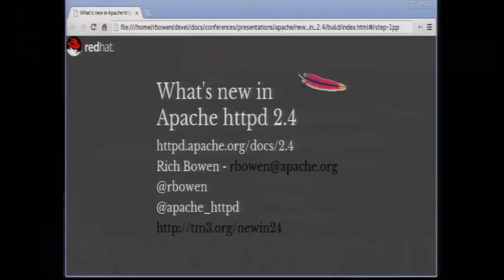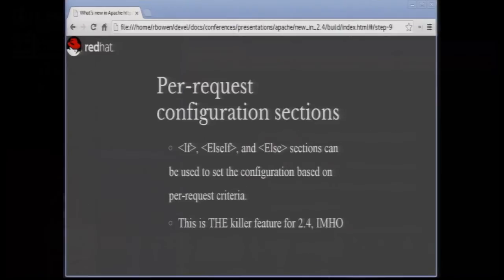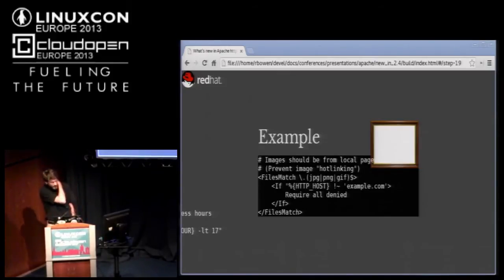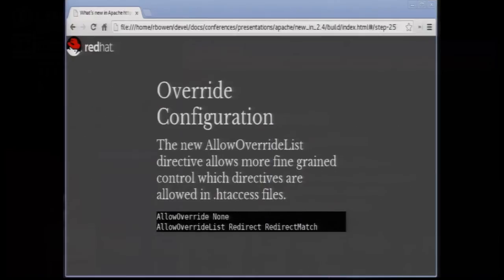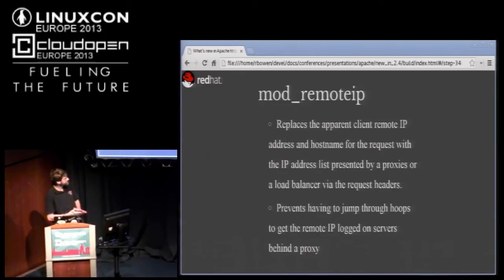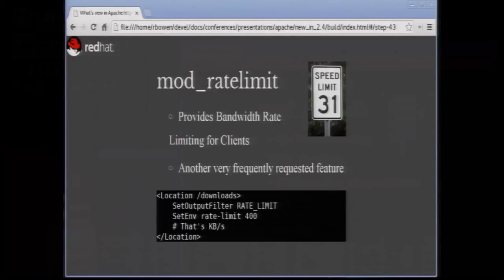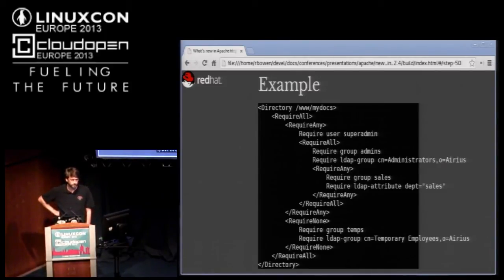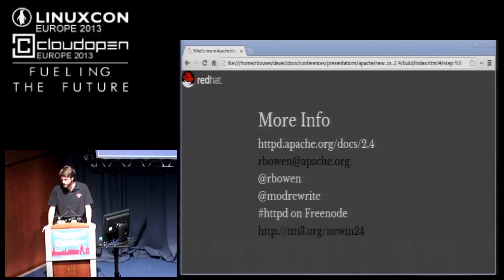What's New in Apache httpd 2.4 - Rich Bowen, Red Hat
The 2.4 release of the Apache web server is full of things that server admins have been asking for for many years, including scriptable configuration, more flexible access control syntax, simpler load balancing, improved performance, and much more. Rich Bowen from the web server documentation project shows you what's new and how you can start benefiting from it immediatey.